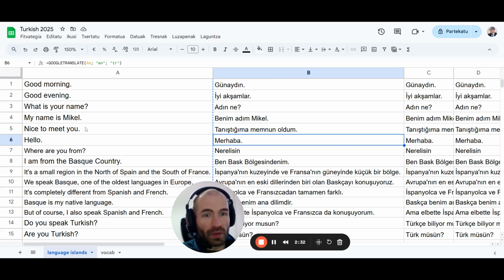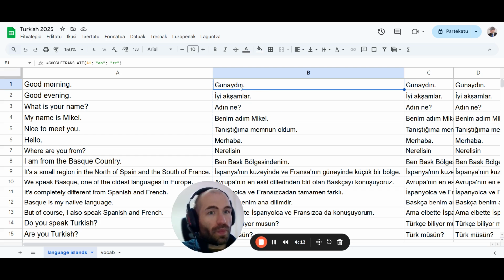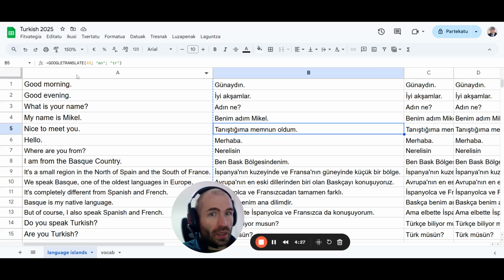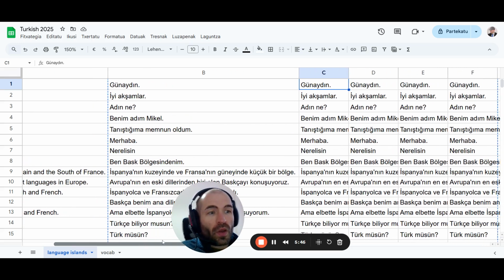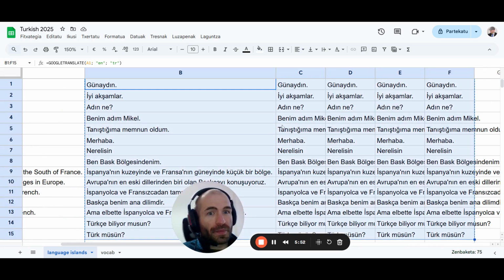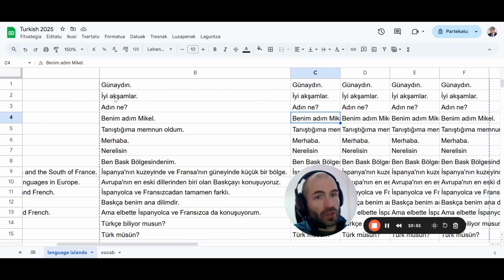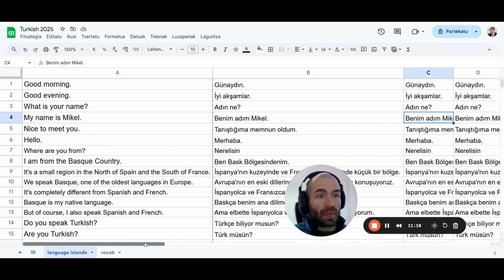How to become conversational fast with Language Islands and Shadowing [STEP BY STEP GUIDE]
Try the best language learning system in the world for free